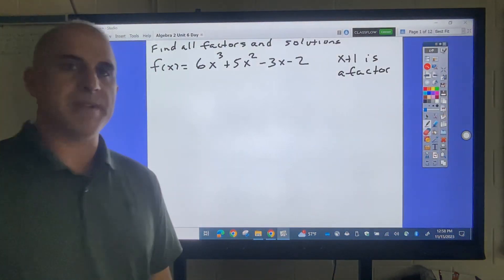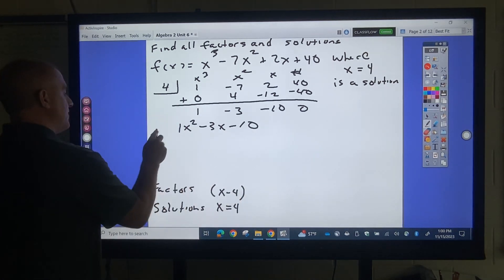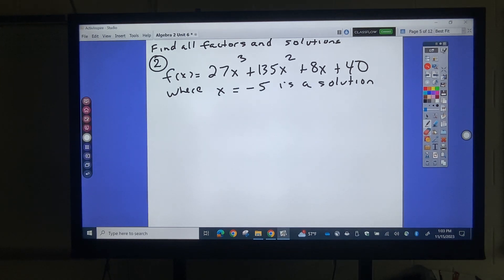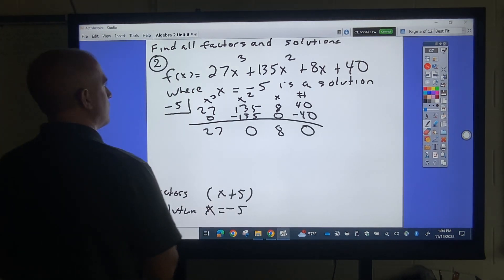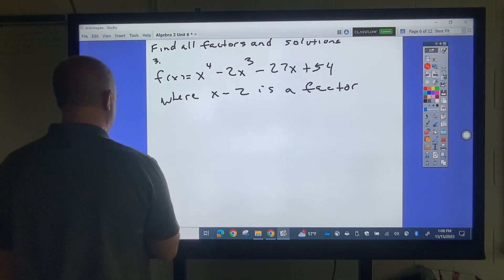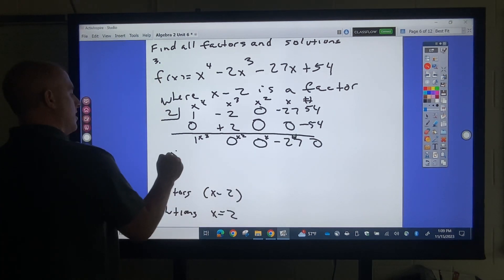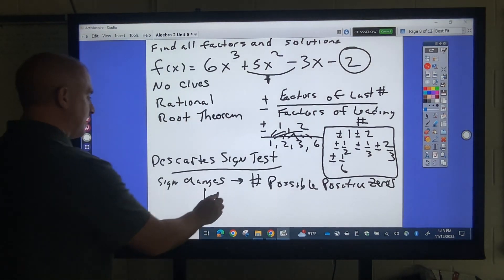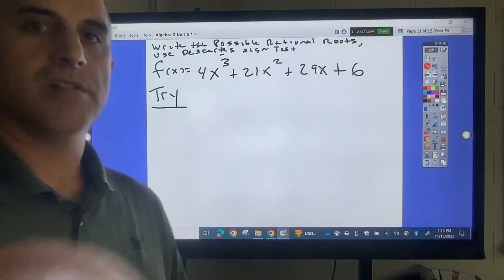Finding Solutions and Factors of Polynomials with Clues